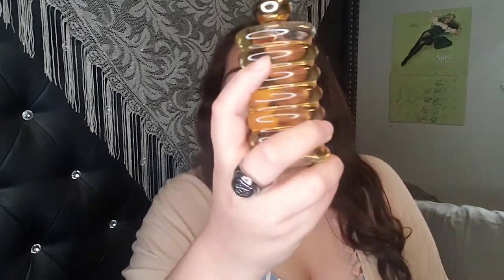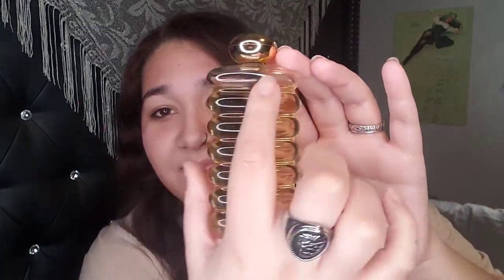Unboxing A Mystery Lot of Old Vintage Bottles! Memory Hole Vintage Mystery Box!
Hey everyone, todays video is a small unboxing of vintage bottles. Let me tell you a few were unexpected! I hope you enjoy and give me some ideas as to what to do with these bottles?!